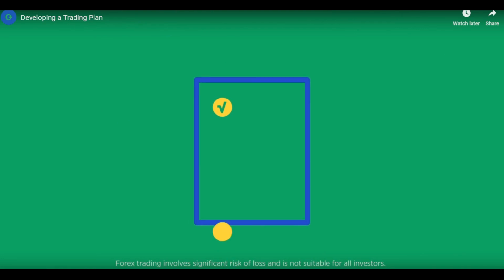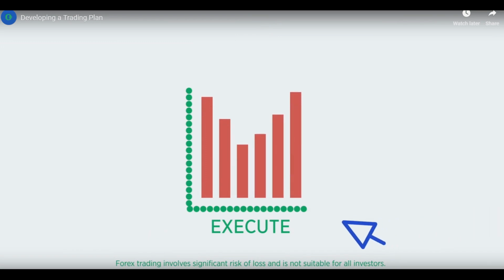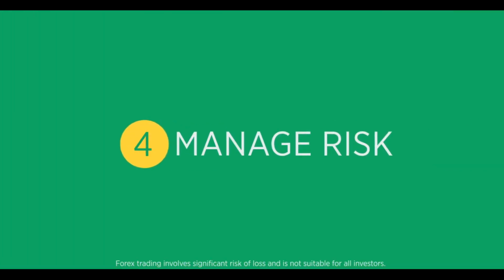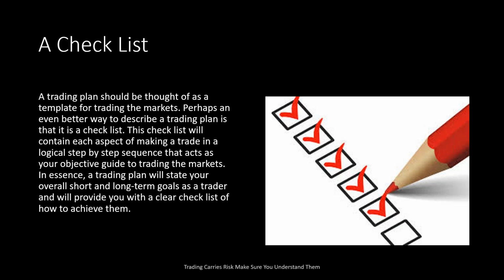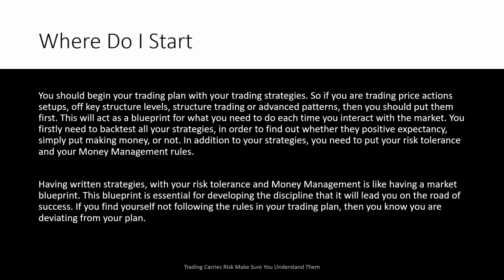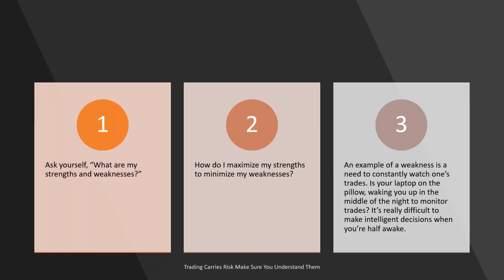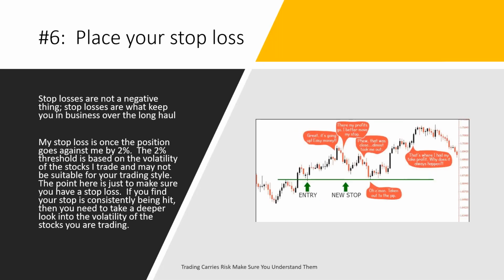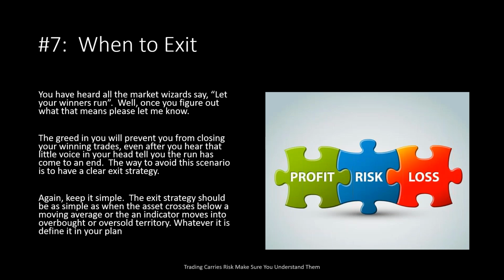The Secrets of a Successful Forex & Bitcoin Trader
To become a successful trader there are certain traits and secrets that you need to develop and processes you need to follow to assure your success.

Watch this webinar to learn the secrets of all great traders. Quiet.. its a secret